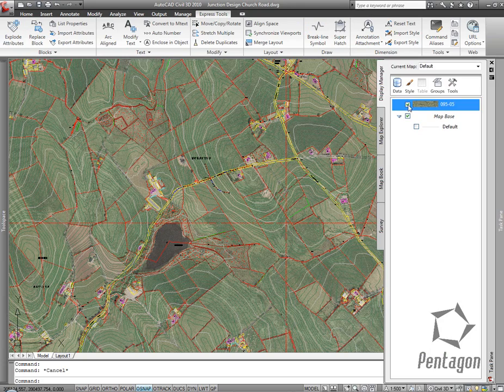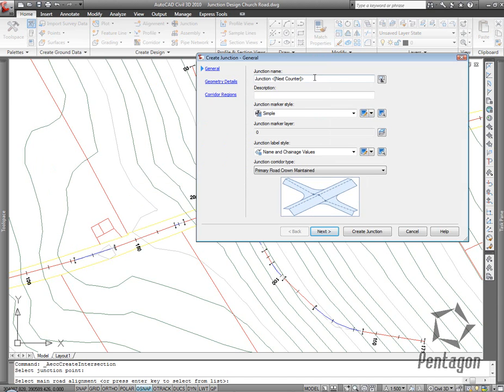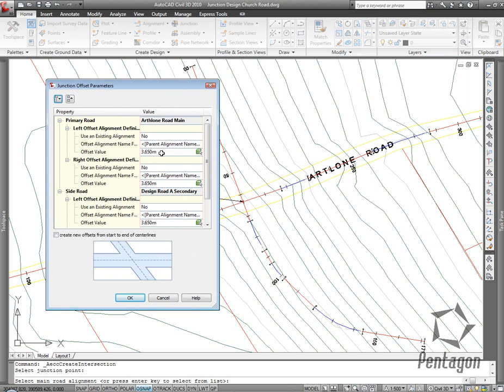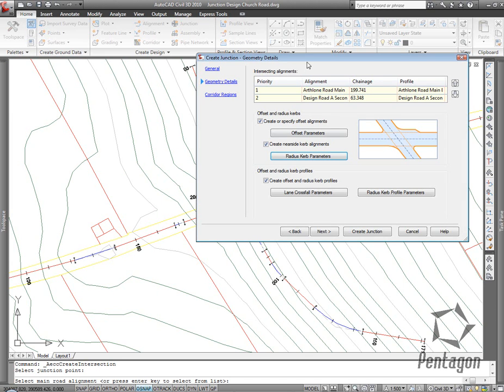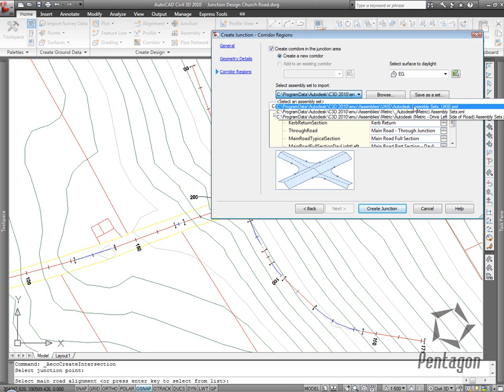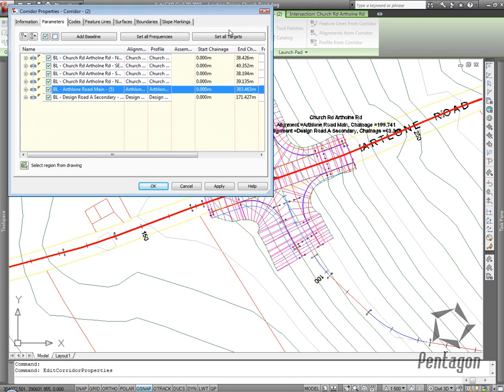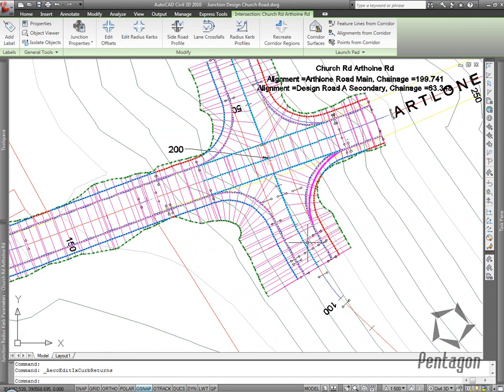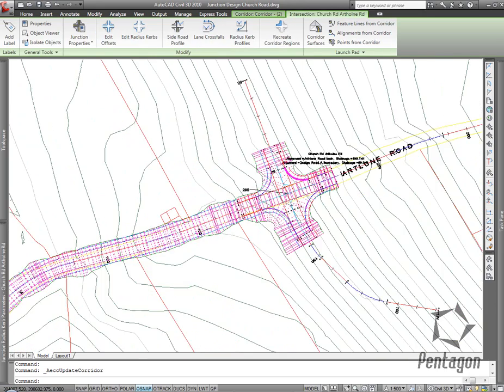Junction Design in Civil 3D 2010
Designing Junctions in Civil 3D 2010